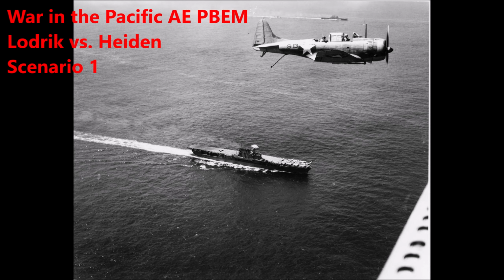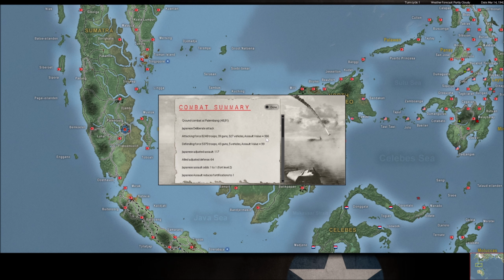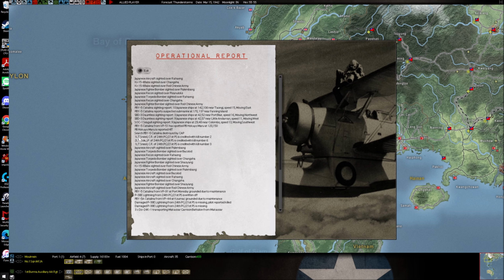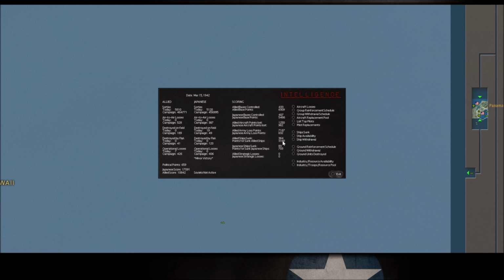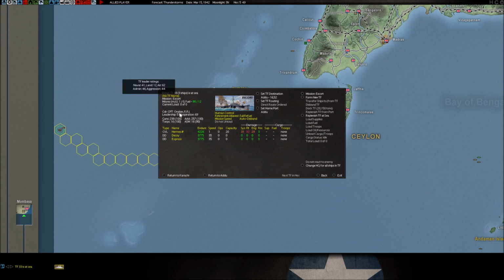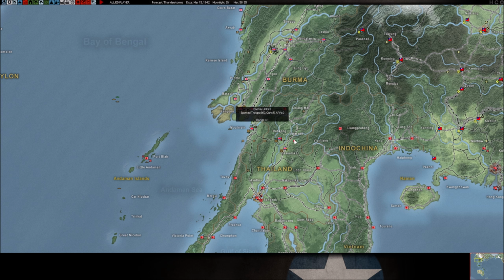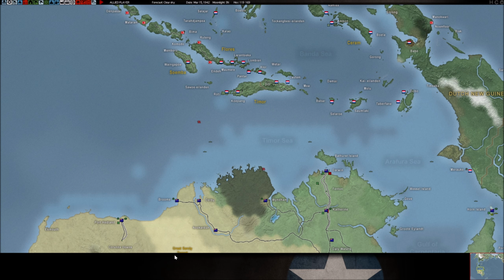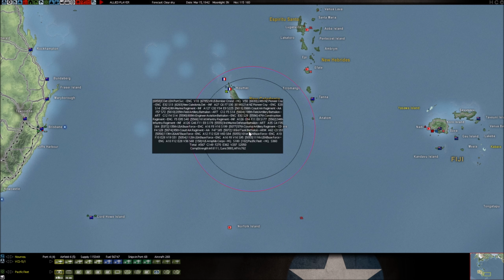War in the Pacific - Lodrik v. Heiden: Just what we needed.. MORE DRAMA!! - 14 Mar 42 Combat/Desync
After the issues with the database errors last week and what a mess that ended up being, I thought we were done with the drama.  But unfortunately we get another dose of it today.

I watched the combat replay, and it seemed alright.  Then as I was prepping for my analysis, I found out things were not what they seemed!  Take a look at this turn, my explanation of what occurred, and let's take stock of our wins and losses this turn of which there were many.

00:00:00 Intro
00:00:14 Combat Replay
00:13:29 Behind the scenes, the DRAMA
00:15:35 Intel Analysis
00:46:42 A way to donate to the channel
00:48:44 Closing

My WitP Discord Server, ALL are welcome!

Photo captions:
(Thumb) SBD coming back damaged from an attack on Port Blair.
(1) SBD Dauntless flying ASW patrol over carrier TF